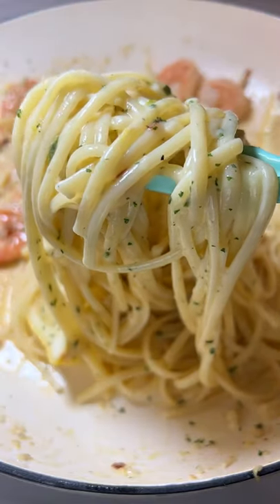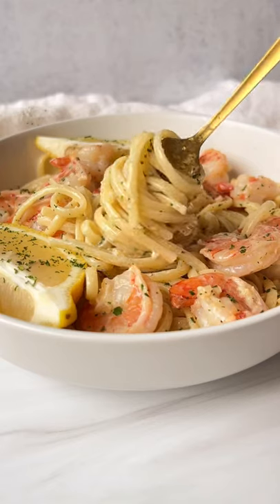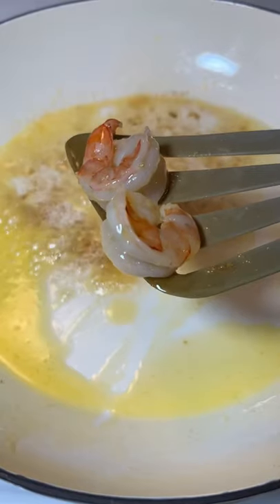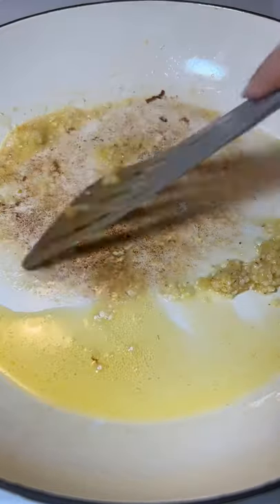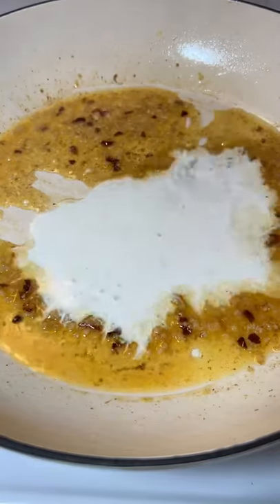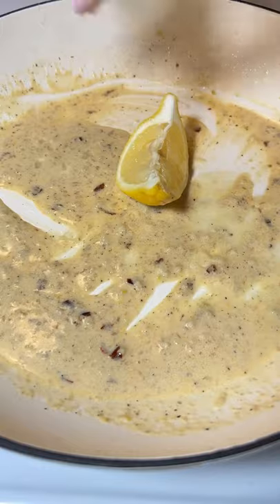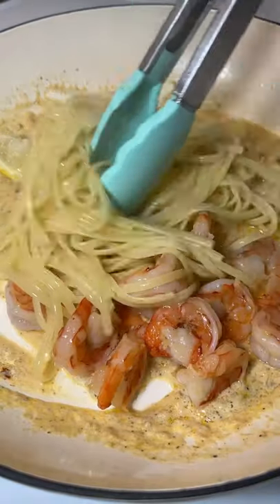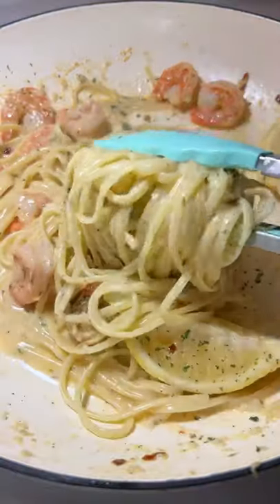15 minute Creamy Lemon Shrimp Pasta in a Wine & Butter Sauce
Creamy Lemon Shrimp Pasta in a Wine and Butter Sauce

The most perfect and creamy lemon shrimp linguine in a white wine and butter sauce. Why go out when you can make something even better at home. It takes 15 minutes from start to finish and it’s the most heavenly pasta dish of all time. This is absolutely perfect for Christmas Eve as one of your seafood dishes on the table or any time of year. I can honestly eat a plate of pasta like this all year long without getting sick of it. It is creamy, light, lemon-y and everything you want in a pasta recipe. You can totally leave out the shrimp and make this vegetarian so I will give you all the substitutions in my notes below. This recipe makes two small portions so feel free to double it if you wish. You will need:
tablespoon of butter
tablespoon of olive oil
14 peeled and deveined large or jumbo shrimp
4 cloves minced garlic
chilli flakes are optional
1/3 cup white wine or vegetable stock
1/4 cup heavy cream or cream from a can of coconut milk
dash of salt + pepper to taste
cooked pasta of choice — I used 150 grams dry linguine
splash of starchy pasta water
parsley for garnish
Please note: Boil your pasta of choice in salt and water. The water should be a salty as the sea as it’s your only chance to season it. You can use cream cheese instead of heavy cream or even the cream that sits on top of a can of coconut milk if you are dairy-free. Feel free to use a plant-based butter too and leave out the shrimp to make this a plant-based meal
In a pan on medium heat melt the butter and olive oil and make sure it’s hot and it’s shimmers before you add the raw shrimp in. Cook the shrimp for 1 to 2 minutes on each side or until pink and remove it from the pan. In the same pan add the garlic, chilli flakes and stir. Add the white wine and let it cook off for a few minutes until thick and reduced. Add the heavy cream, a pinch of salt and pepper, lemon zest + lemon juice and stir. Add the shrimp back in with the cooked pasta and a splash of the pasta water. Stir it all up, garnish with parsley, serve and enjoy.

-HAPPY EATING-